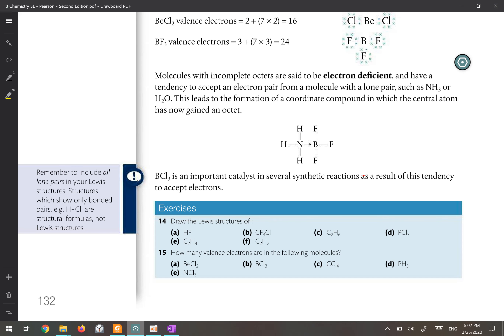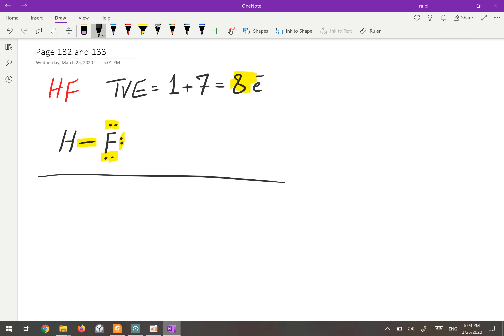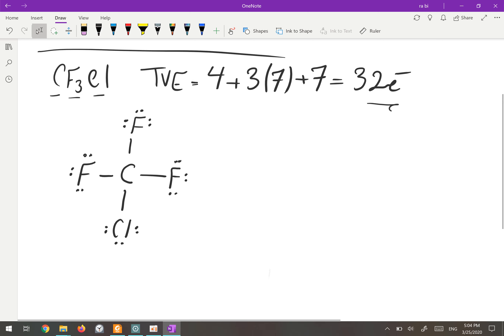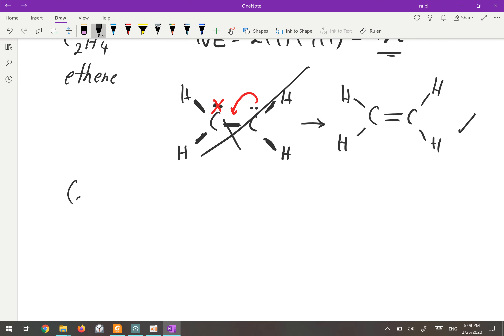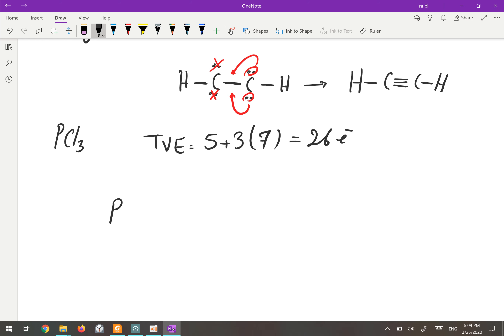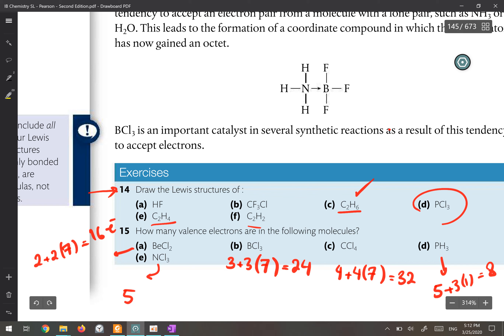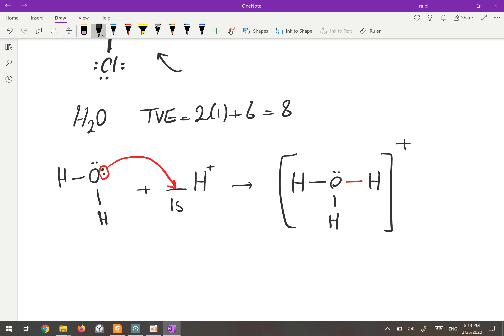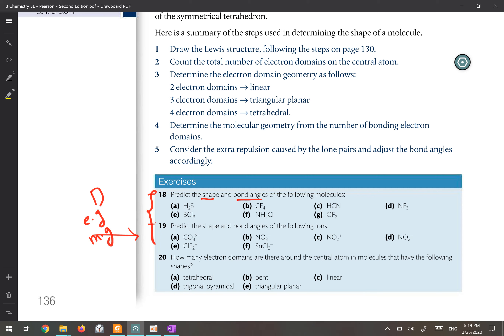Gr 11 -video 3 - Covalent Structures (SL)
Lewis structure
Electron dot structure
Total valence electrons (TVE)
Section 4.3